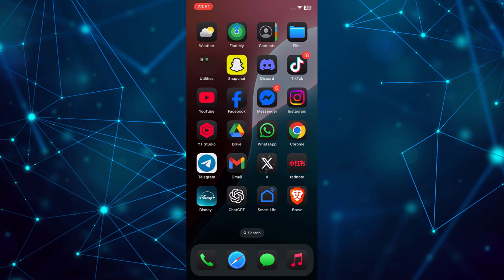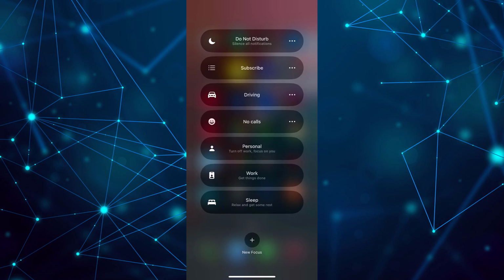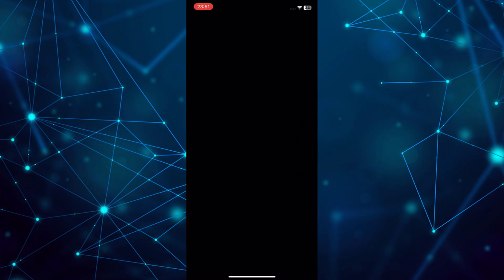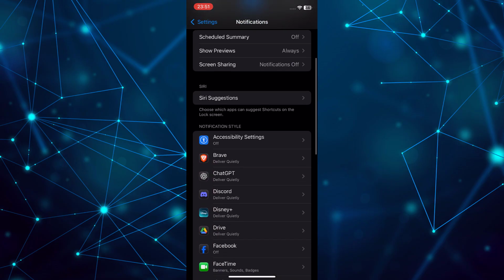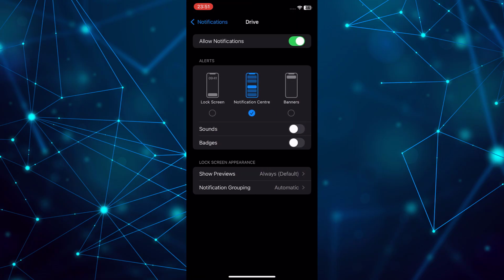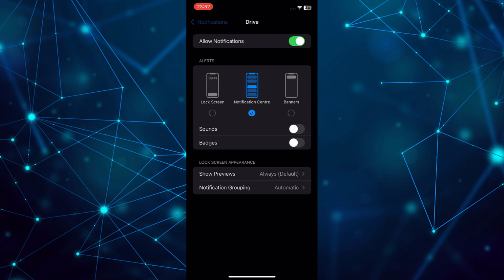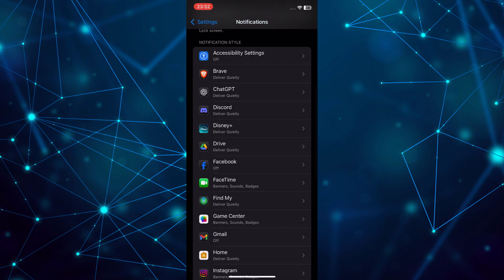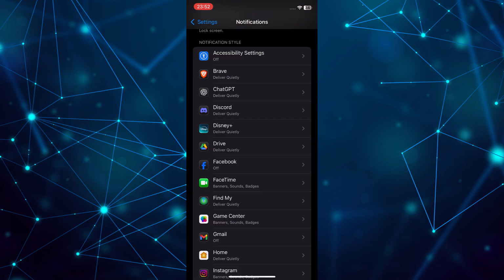How To Fix Notifications Not Showing On iPhone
In this tutorial i will show you how you can fix notifications not showing on iphone.